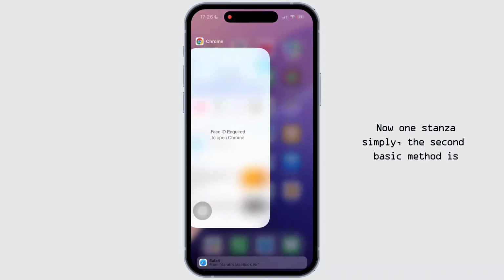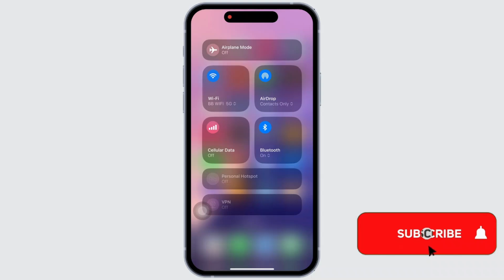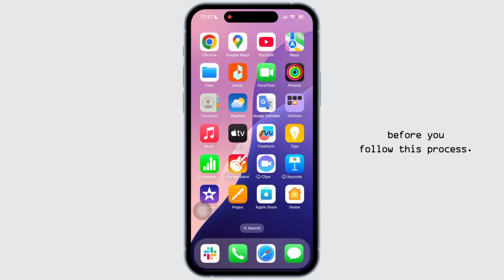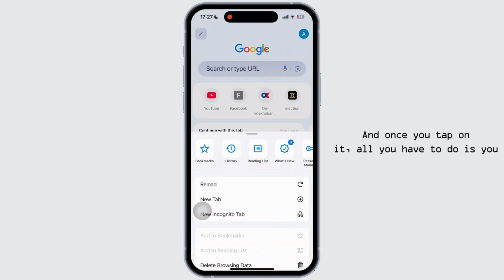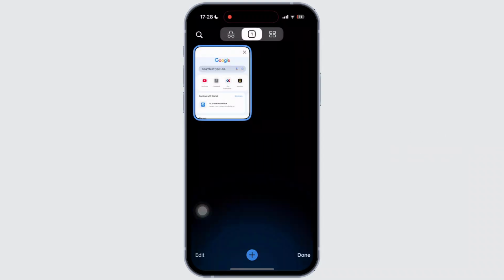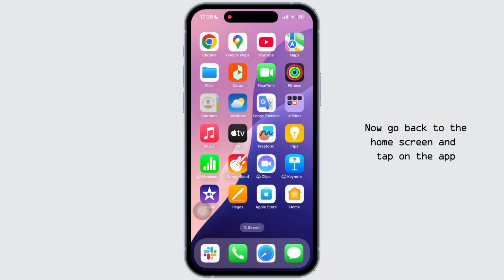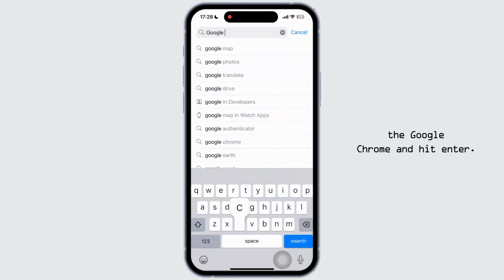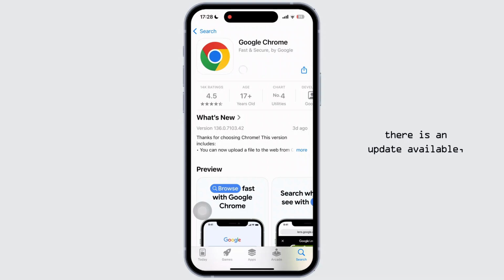How to Fix Google Chrome Slow Download Speed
How to Fix Google Chrome Slow Download Speed (2025)!
Is Google Chrome downloading files slower than usual? This video will guide you through the steps to fix slow download speed issues in Chrome quickly and effectively. Whether you're asking, "Why is Chrome downloading so slowly?" or need help improving Chrome's performance, this tutorial has you covered. Learn how to adjust settings, clear cache, and optimize Chrome for faster downloads. Watch now to speed up your Google Chrome downloads today!

Timestamps:

00:00 How to Fix Google Chrome Slow Download Speed
00:10 Why Is My Chrome Download Speed So Slow?